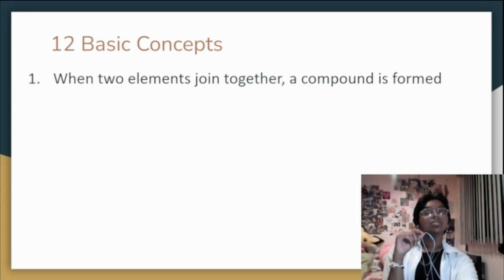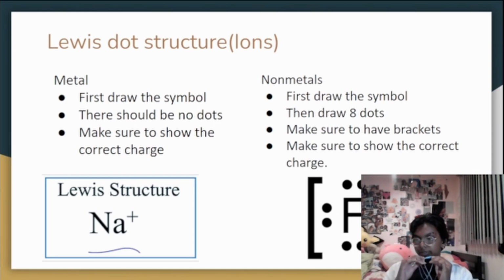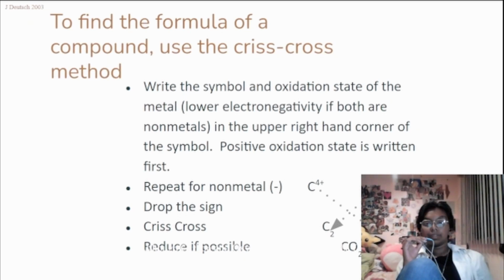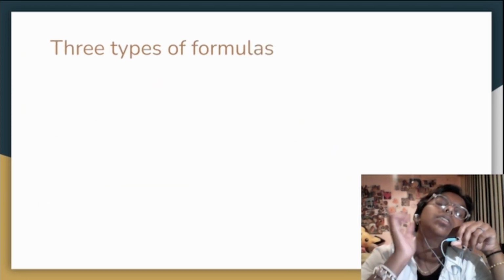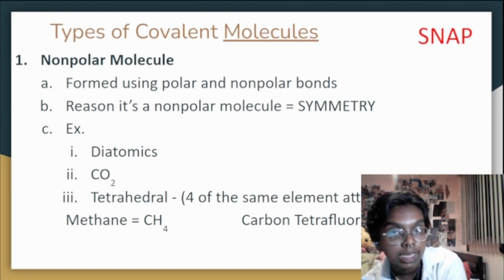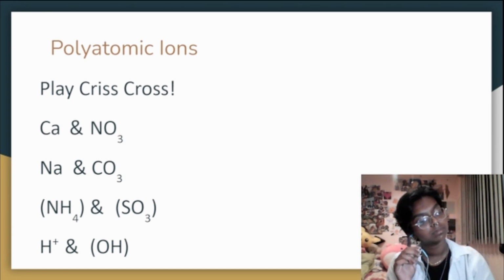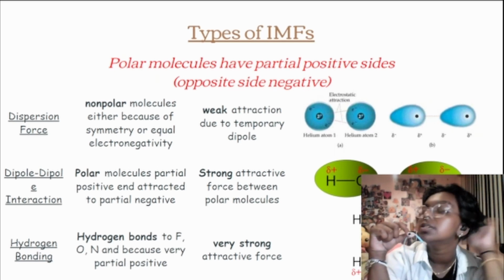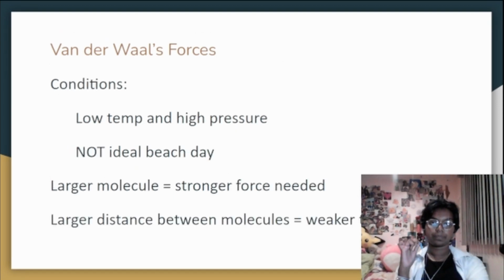Chem Crash Course Unit 6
Hi, I'm Akhirah. I am doing this crash course for those entering AP Chem without any prior chem knowledge, but it is open to anyone. I hope you have a good day.

Also, the audio is trash cause my setup is awful so umm apologies.